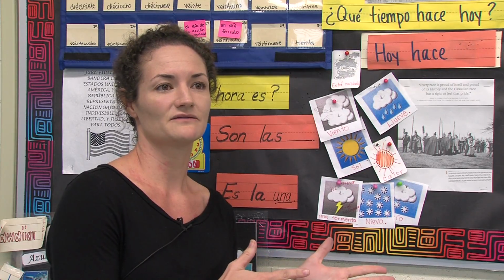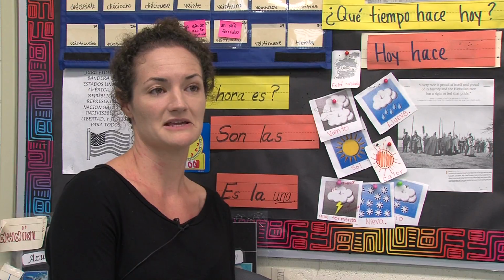7th WorldLanguage Conjugations PreInterview